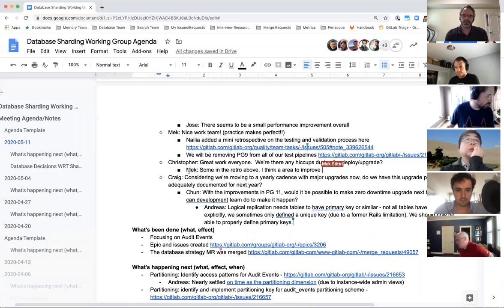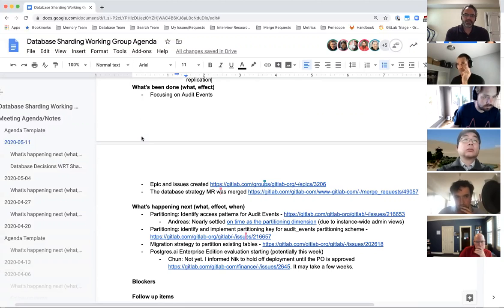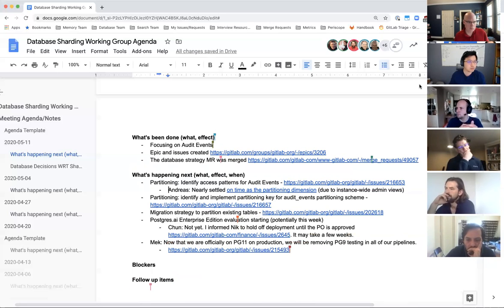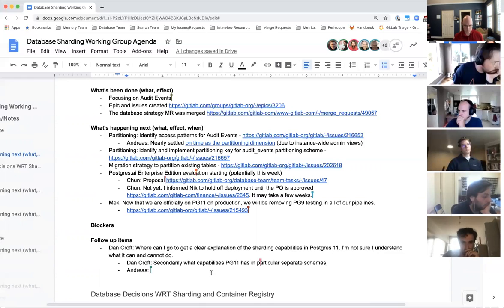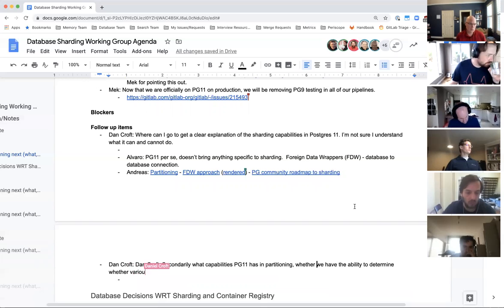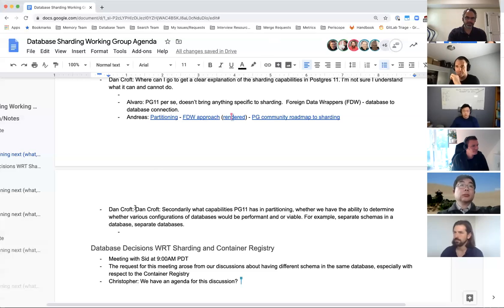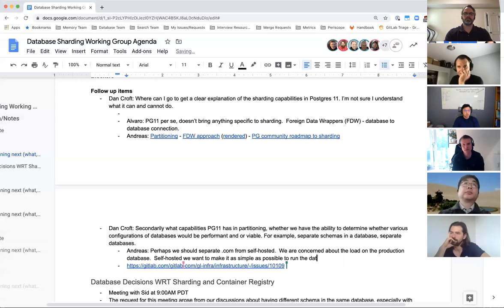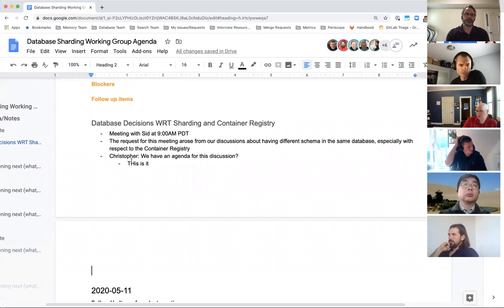2020 05 11 Database Sharding Working Group